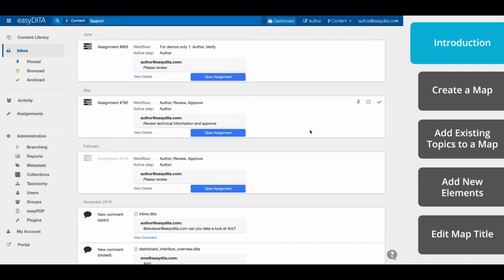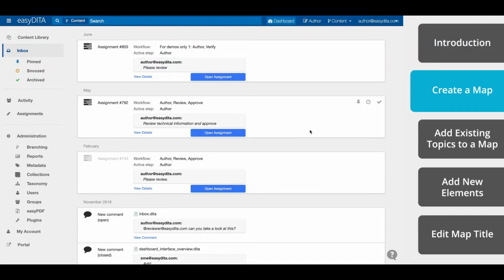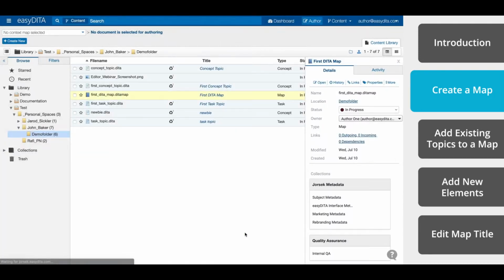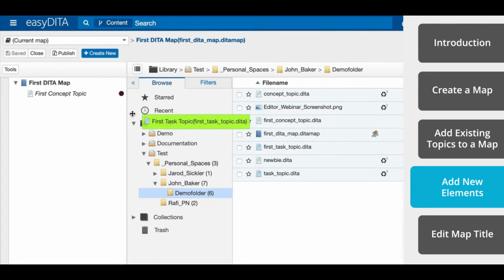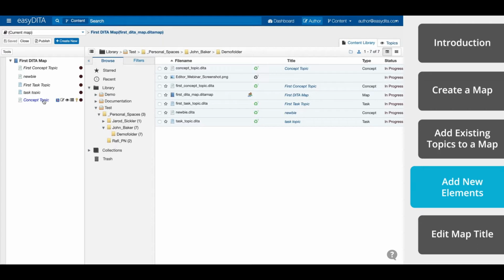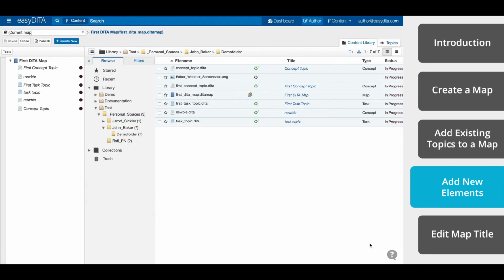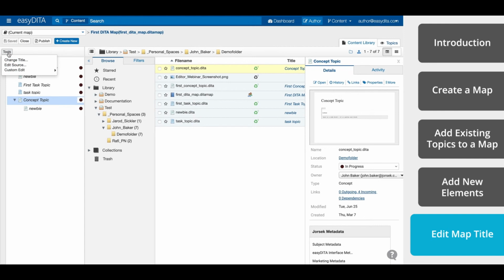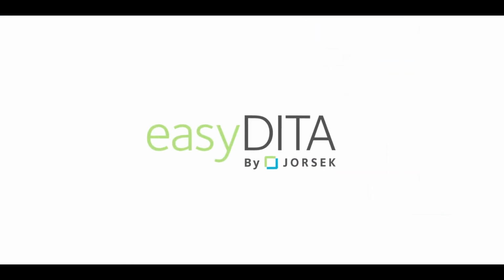How to Assemble Content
Learn how to assemble your DITA content into a publishable map with easyDITA.